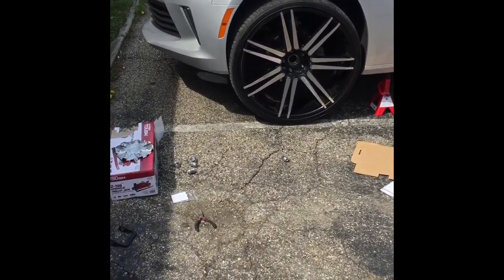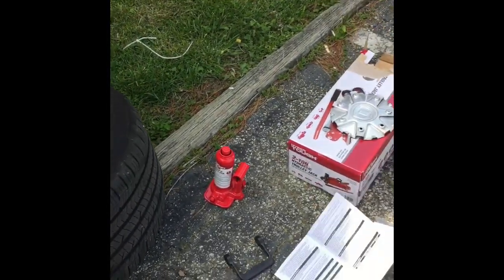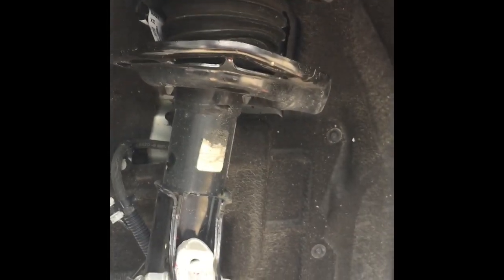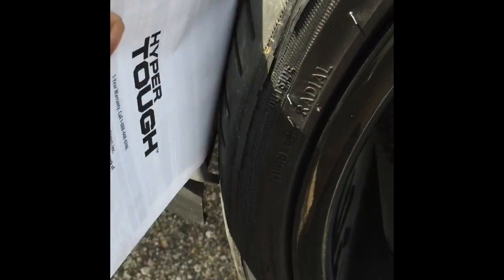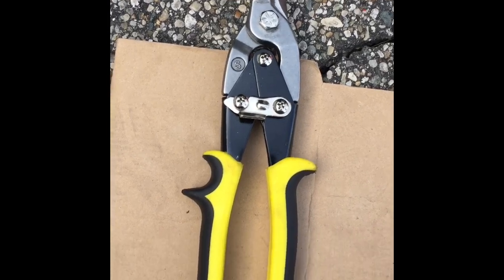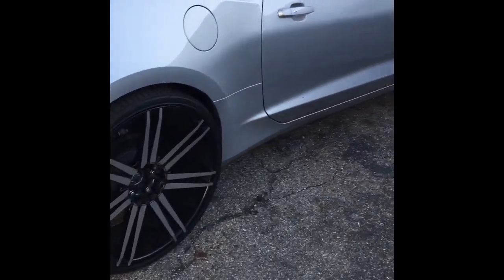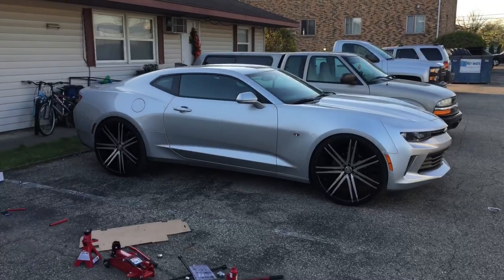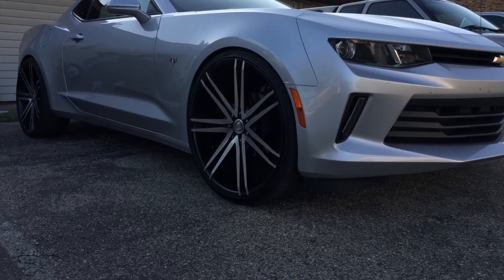How to Put 24 inch rims and 26s on a 2016 Camaro DIY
How to Put 24s and 26s on a 2016 Camaro with no lift. Just A few modifications that you can do yourself and still ride good. Buying lift kits can have your car shaking and seizing.